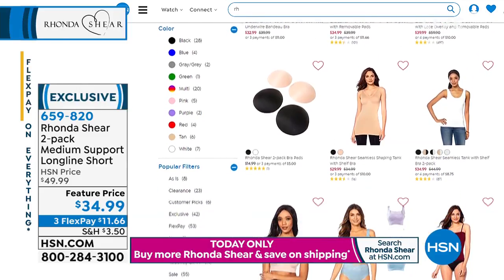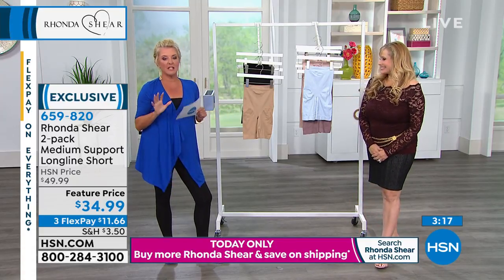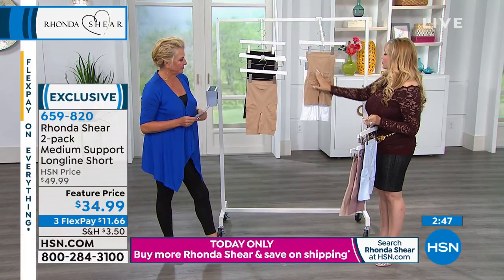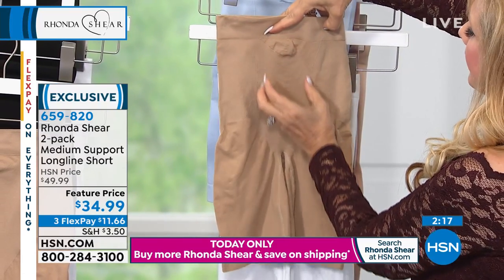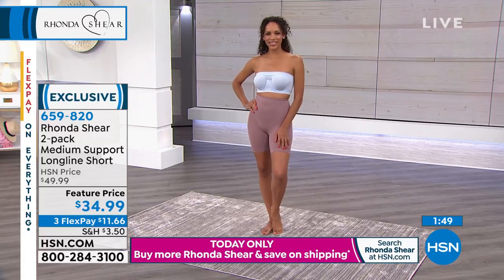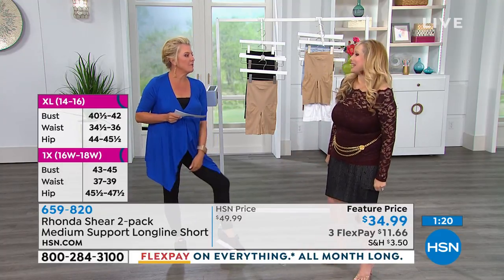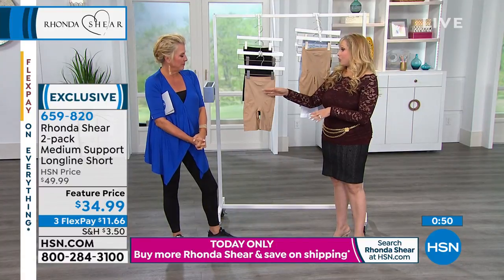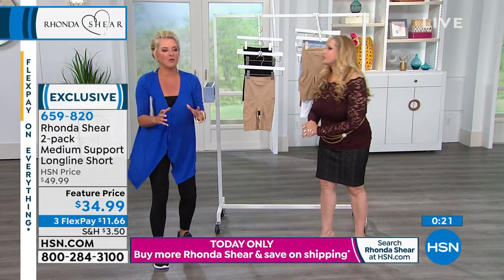Rhonda Shear 2pack Medium Support Longline Short